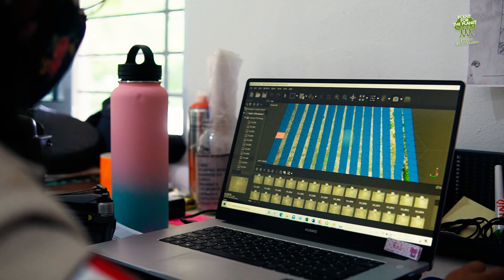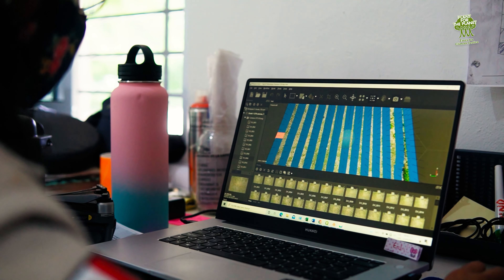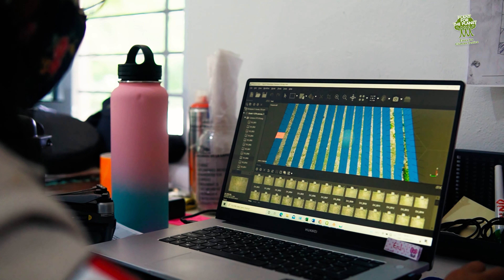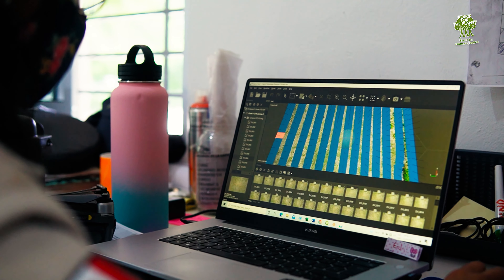The Power of Drones for Restoring and Protecting Forests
How you can monitor millions of trees? And how can you detect illegal logging in areas as large as Luxembourg? The answer is: with hightech. That's the reason why we at Plant-for-the-Planet use drones in our restoration work in Mexico. And these devices work like GPS-guided skyscanners.

Wie kann man Millionen von Bäumen überwachen? Und wie kann man illegalen Holzeinschlag in Gebieten aufspüren, die so groß sind wie Luxemburg? Die Antwort lautet: mit Hightech. Deshalb setzen wir bei Plant-for-the-Planet für unsere Renaturierungsprojekte in Mexiko Drohnen ein. Diese Geräte funktionieren wie GPS-gesteuerte Himmelsscanner.